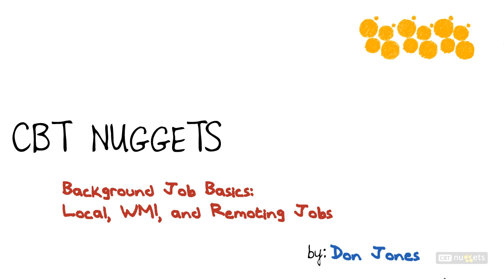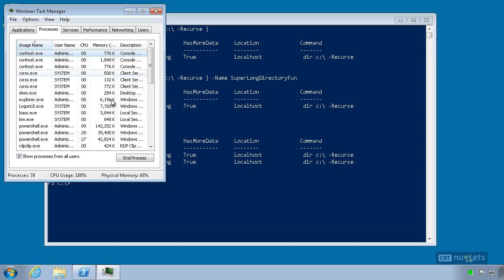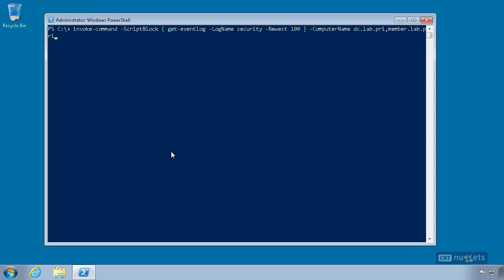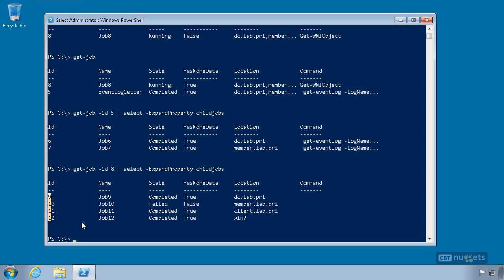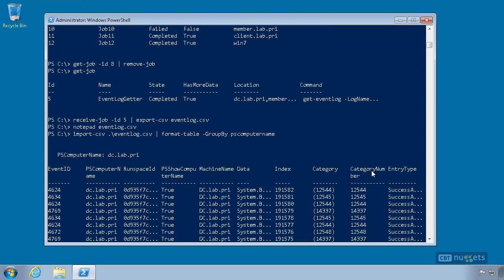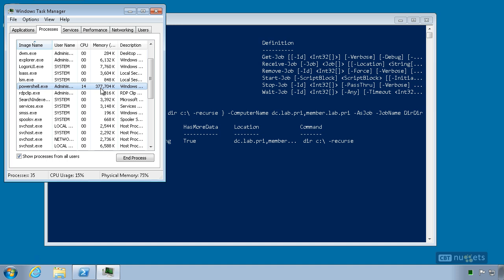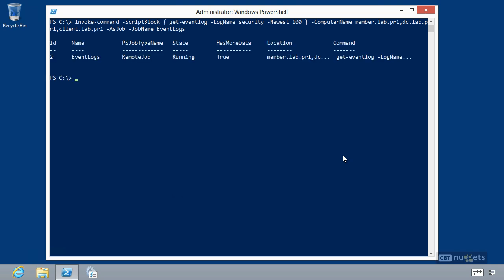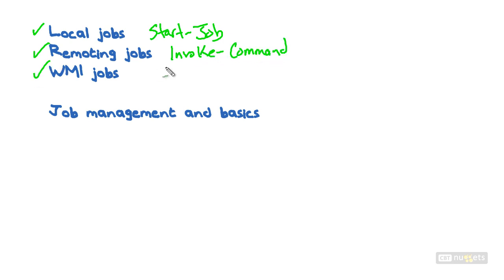37 Background Job Basics Local WMI and Remoting Jobs